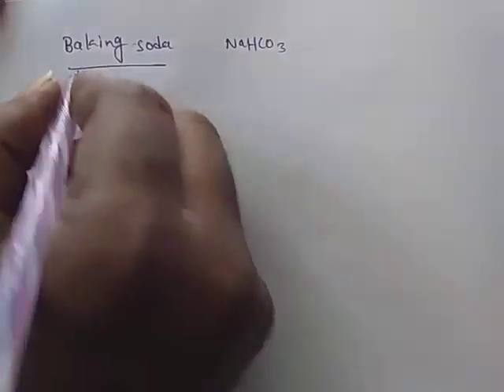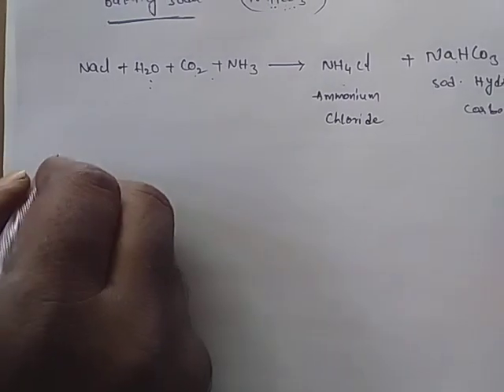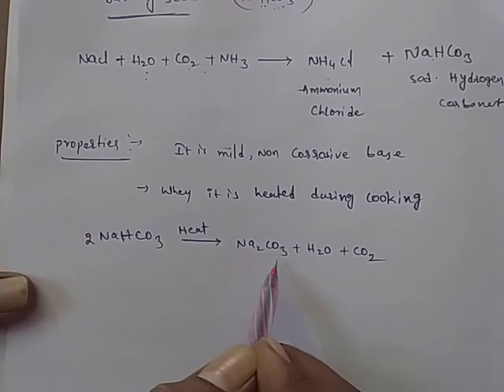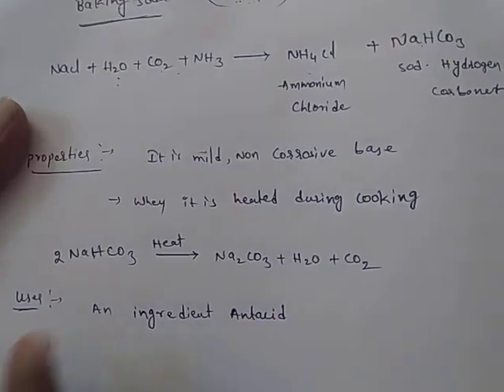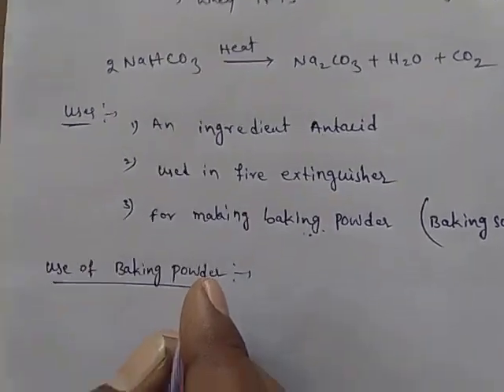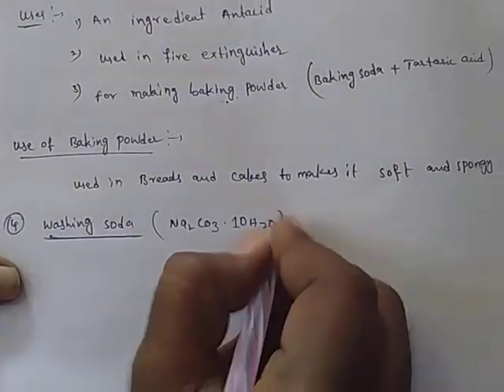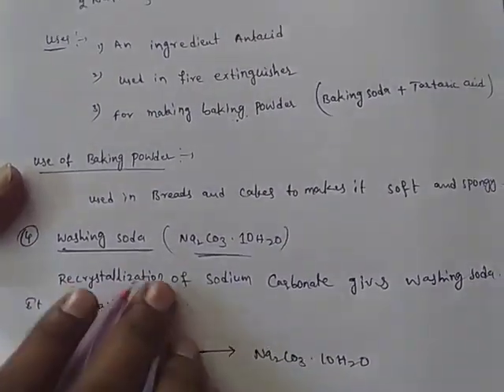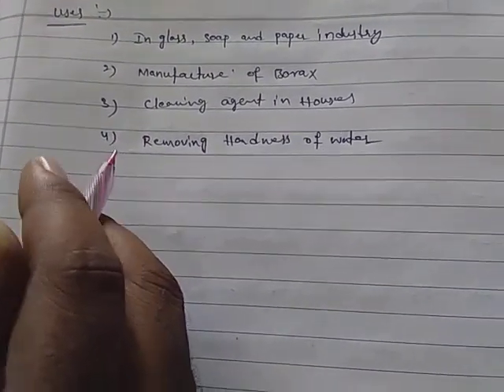Baking soda and washing soda preparation